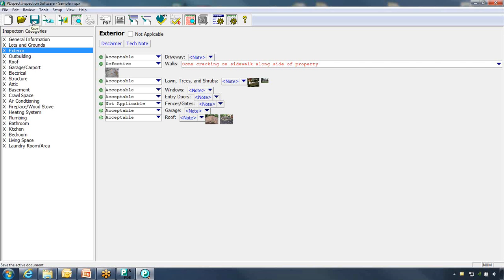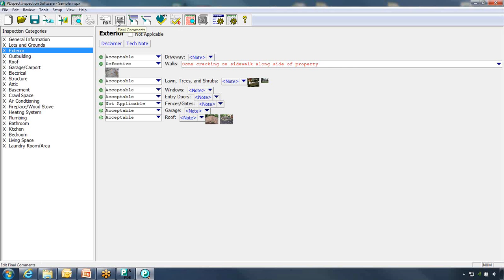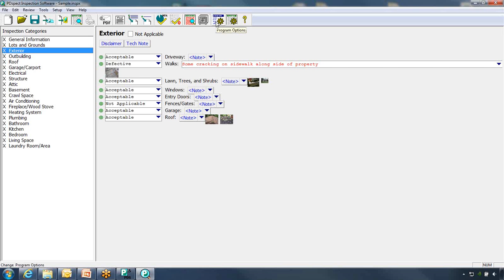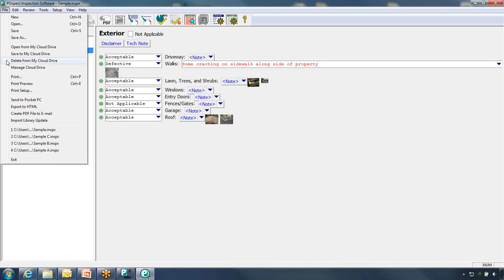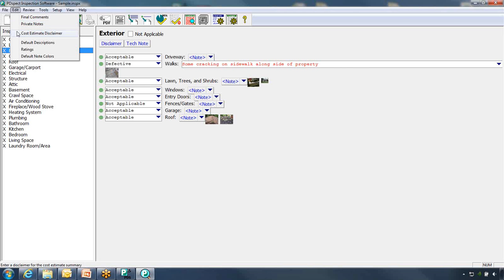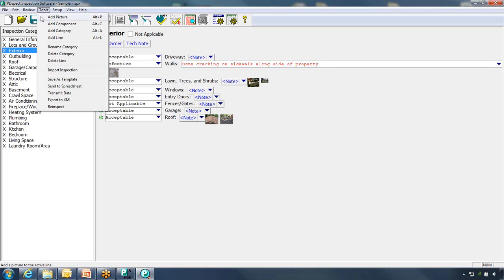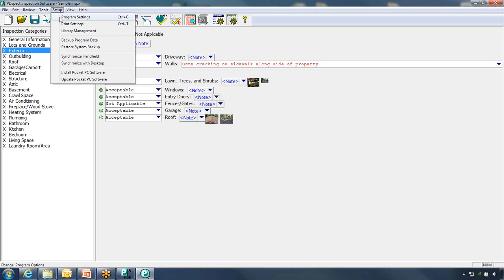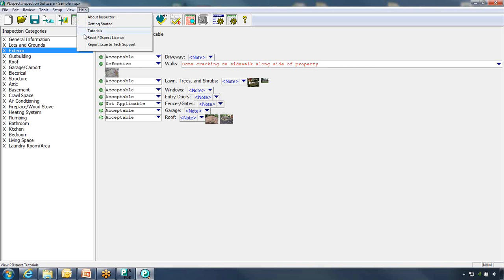PDspect Property Management: Menu Options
This tutorial will discuss the different menu options available with PDspect Inspection Software for property management inspections.